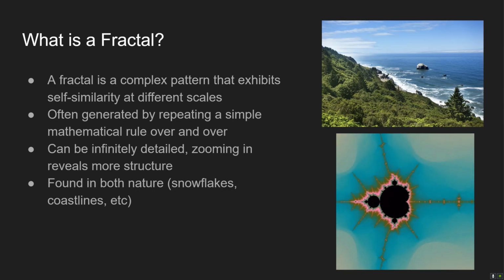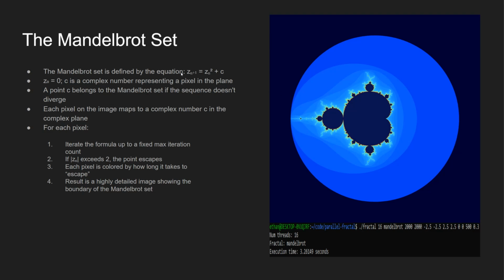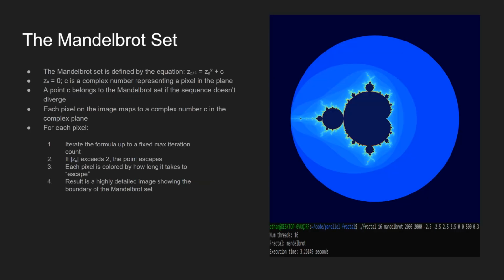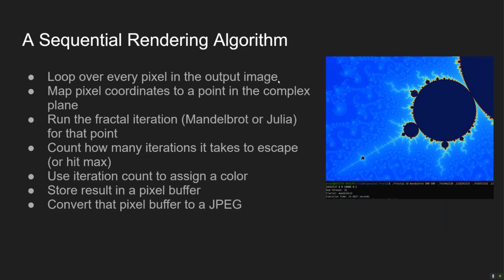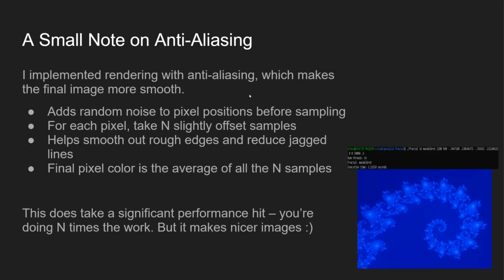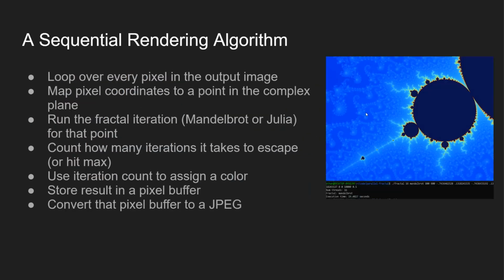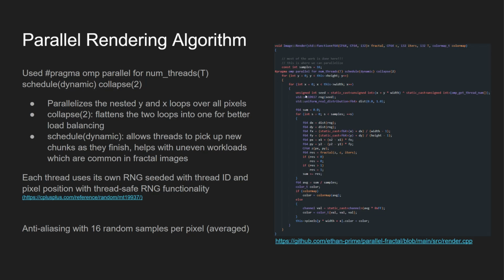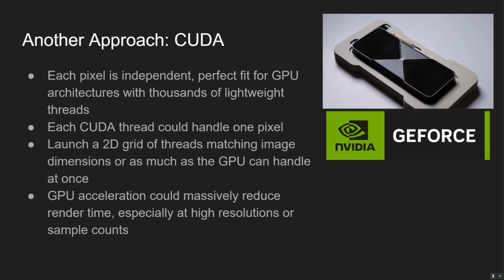Parallel Fractal Rendering | Northwestern University CS 358 Final Project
My parallel fractal renderer implemented in C++ and OpenMP for Northwestern's CS 358 class.